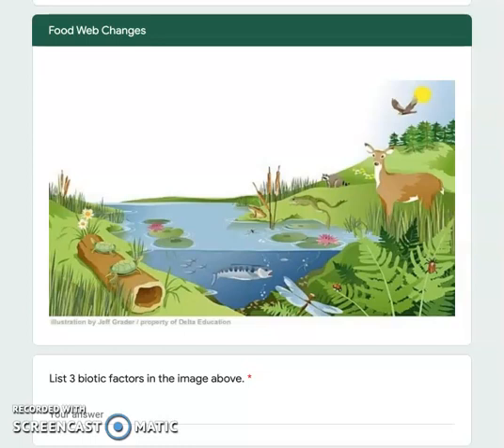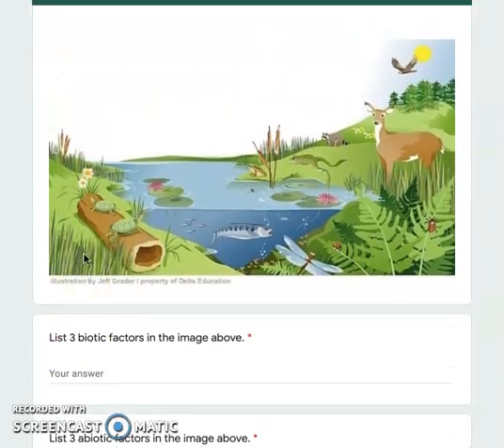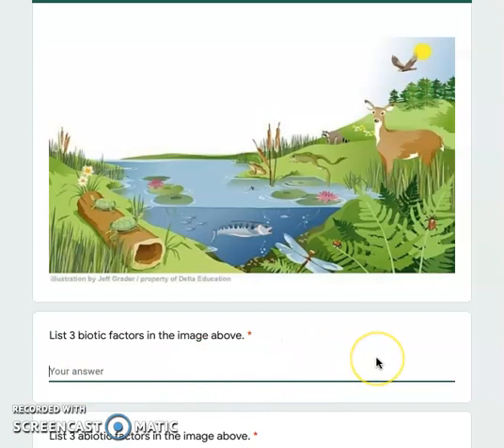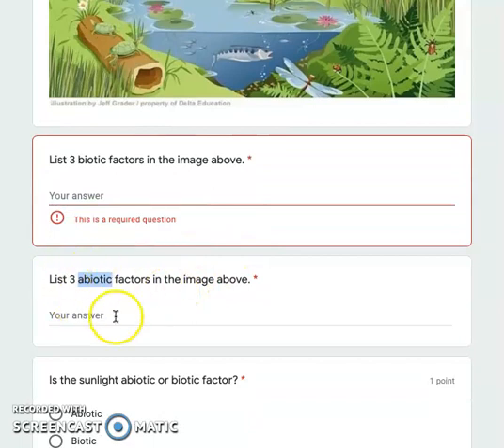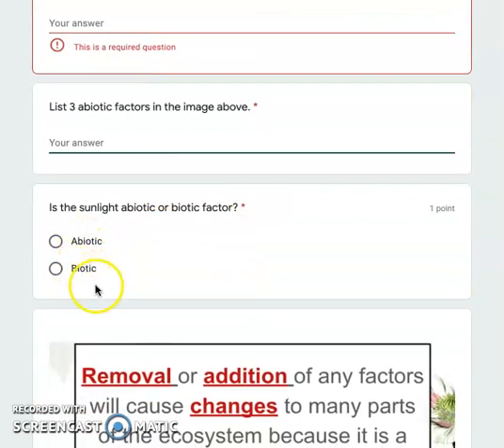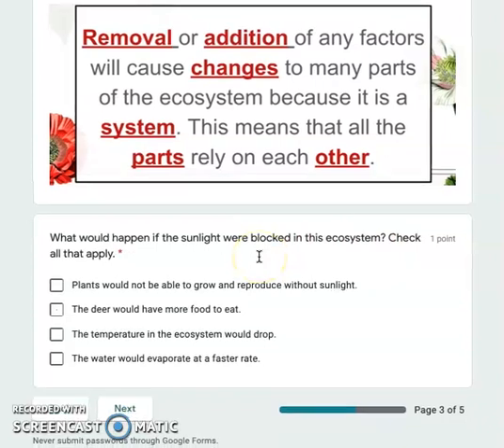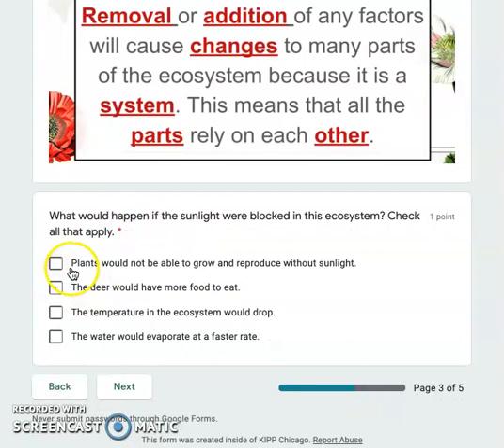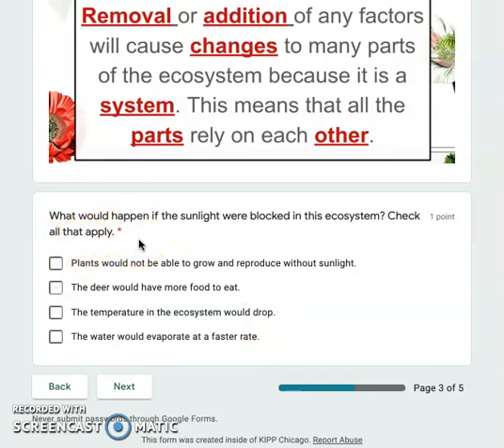7th Science: Food Web Changes